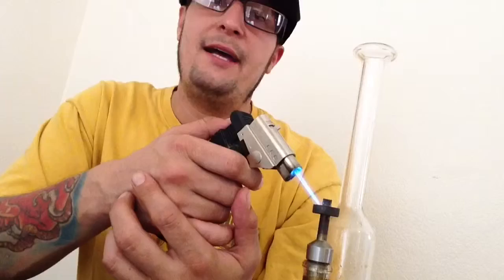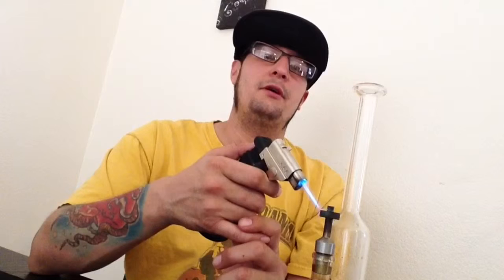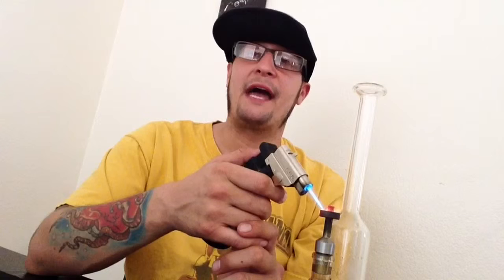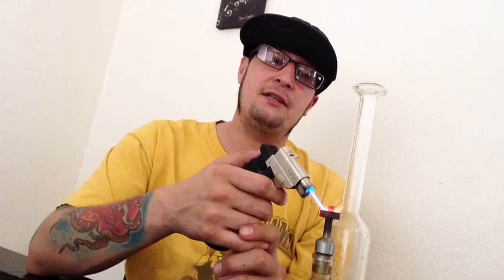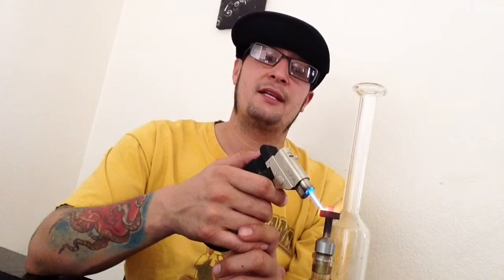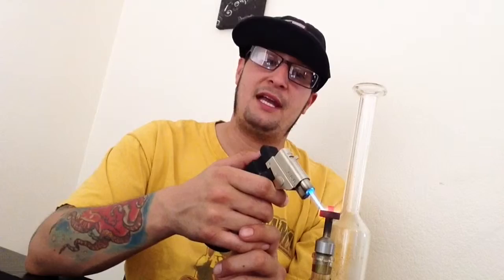How Cannabis Helps Me! Watch this and tell me it's not a medicine!!!